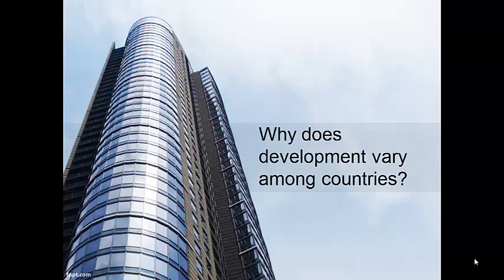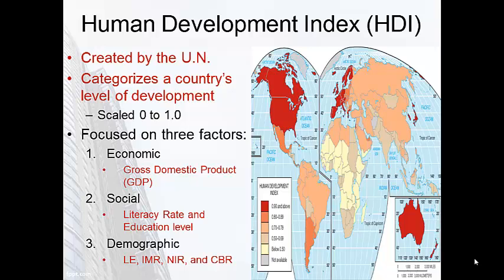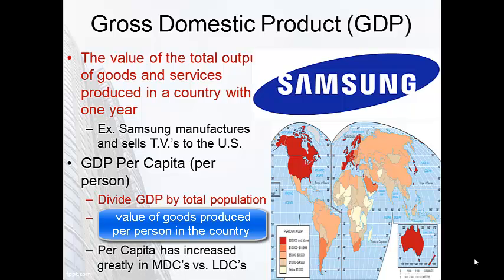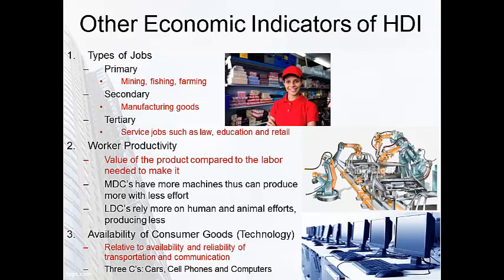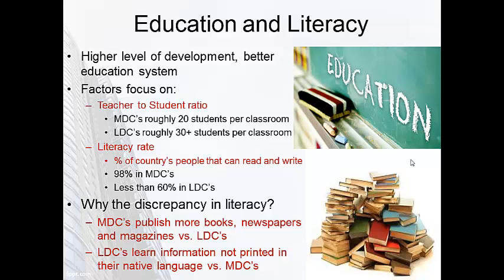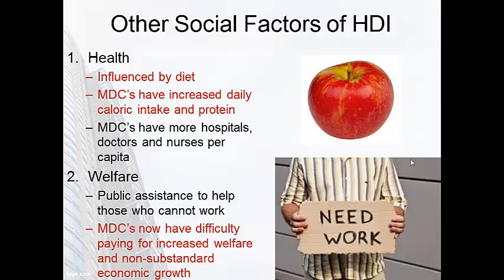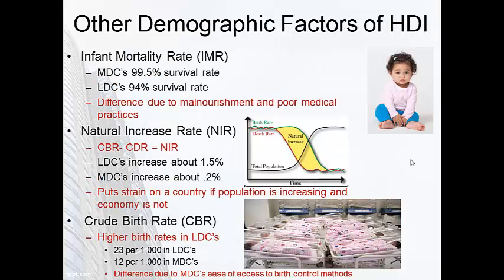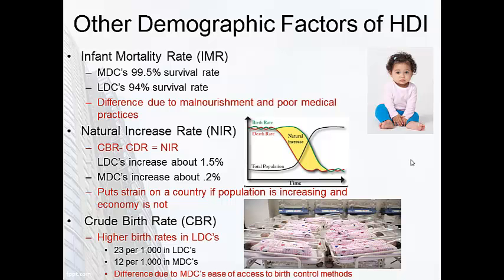Why does development vary by country